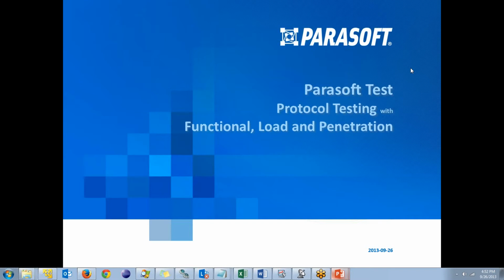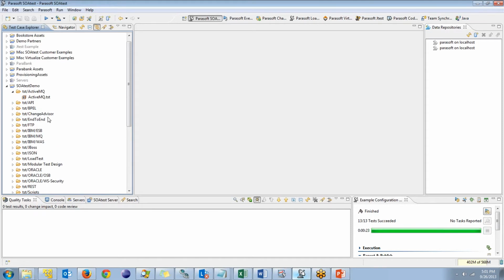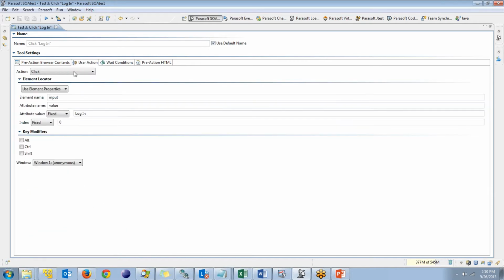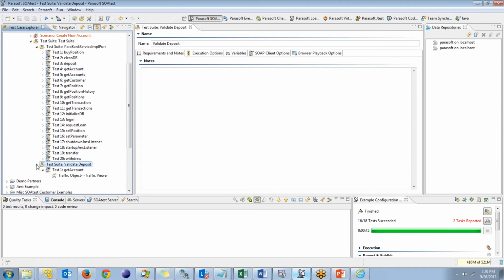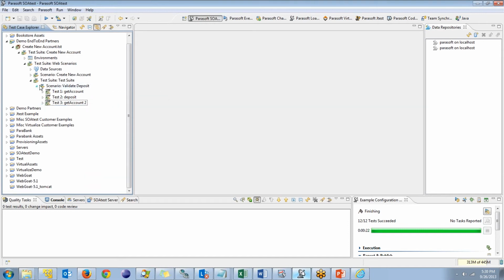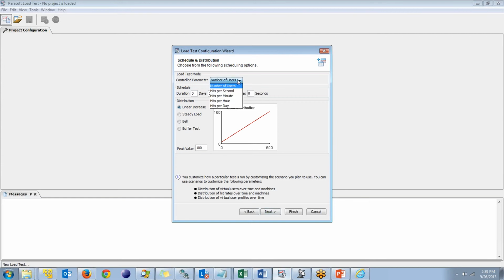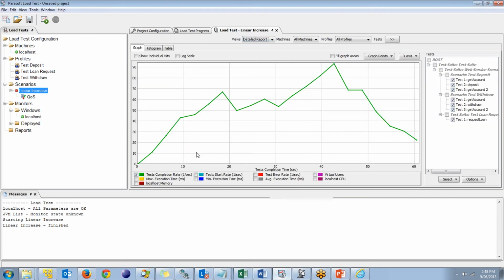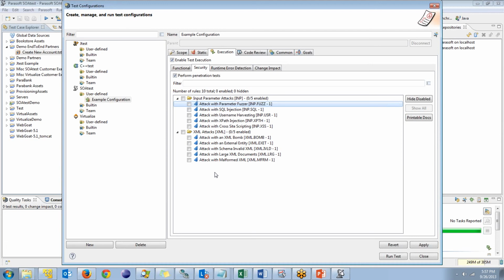SOAtest EndToEnd and Load Testing Reference Demo